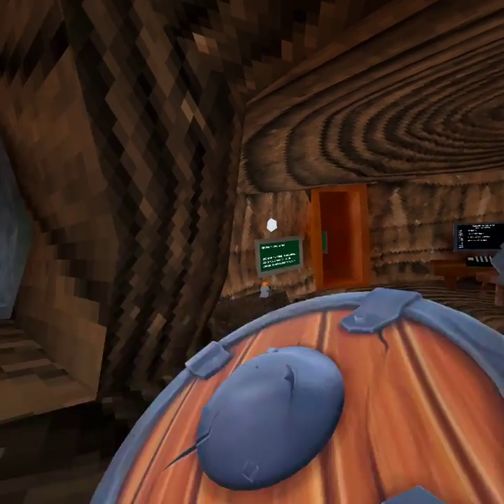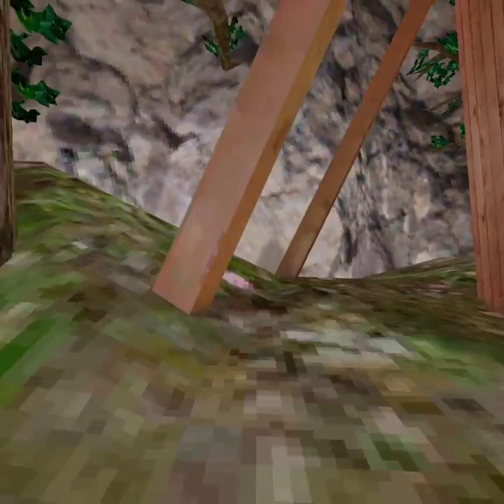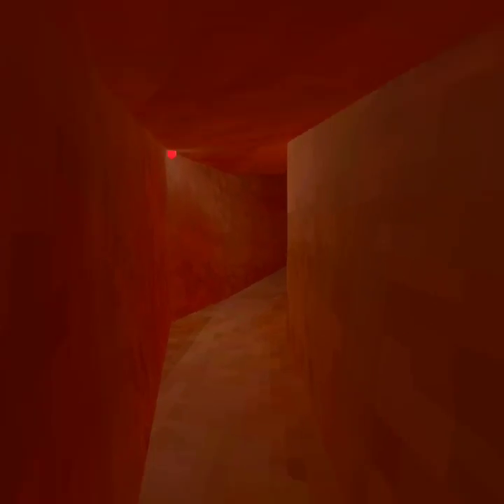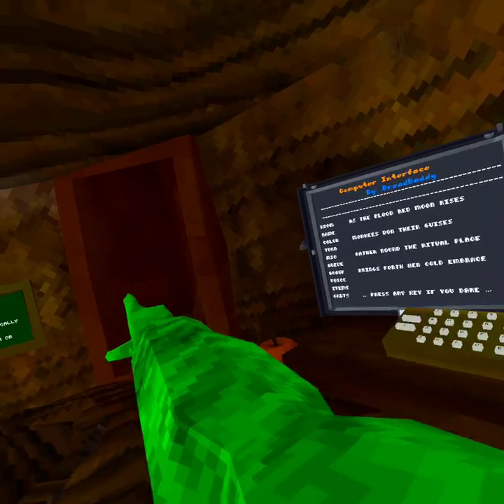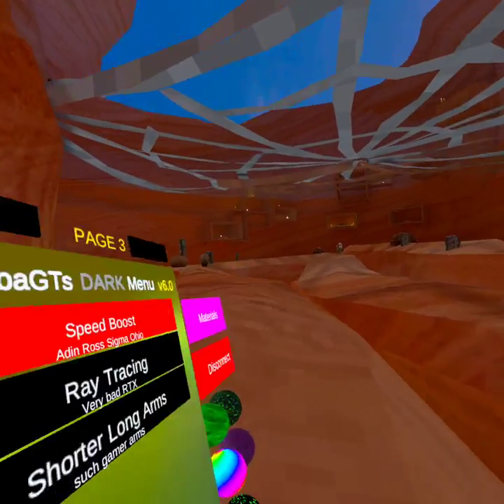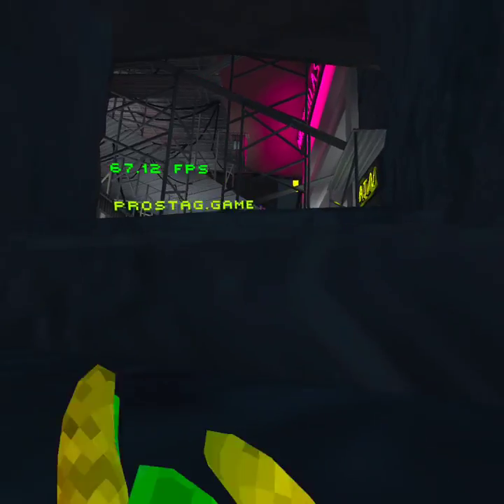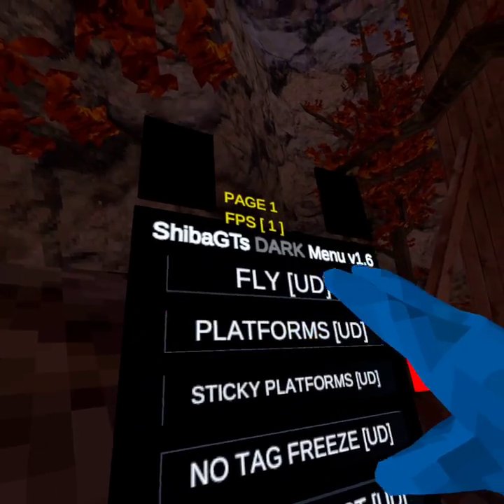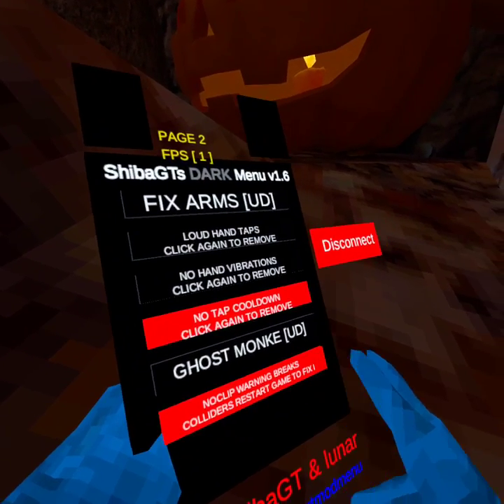Playing gorilla tag fan games with mods 20 Sub Special